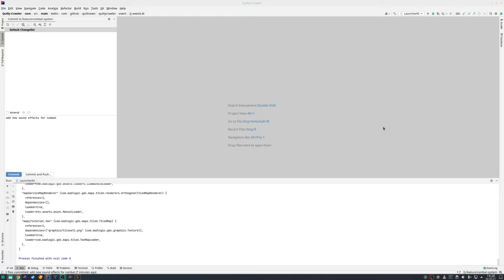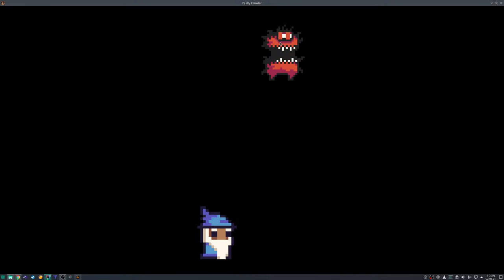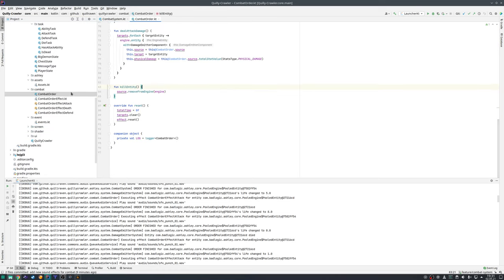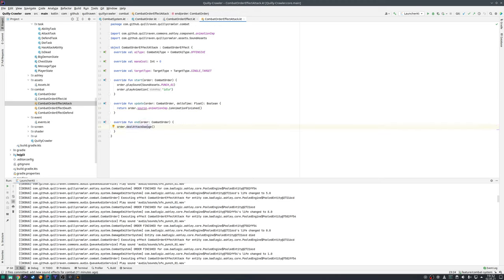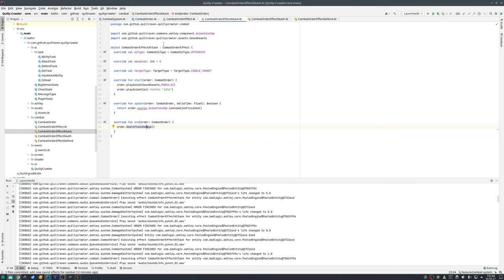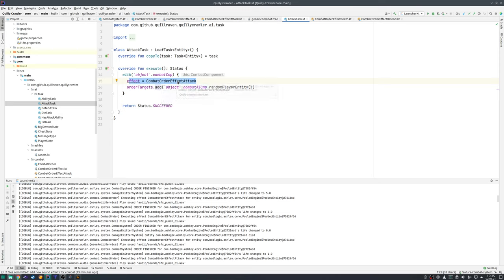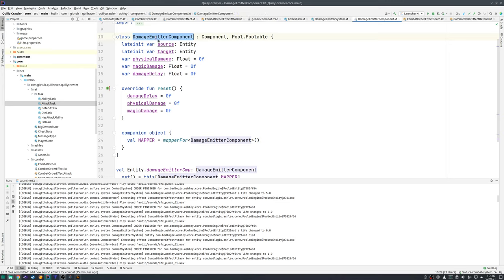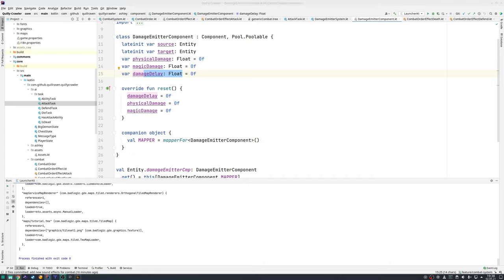Quilly Crawler VLog #13 - Combat System Part 1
This is a video log series of a dungeon crawler game that I develop with LibGDX and Kotlin. I try to stream at least once on the weekend where I am going to develop a new feature for the game.